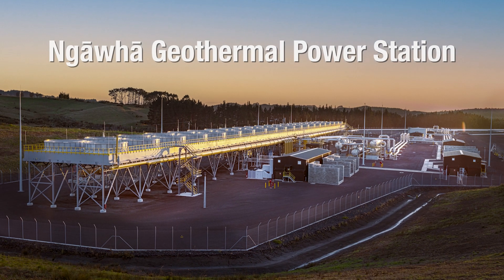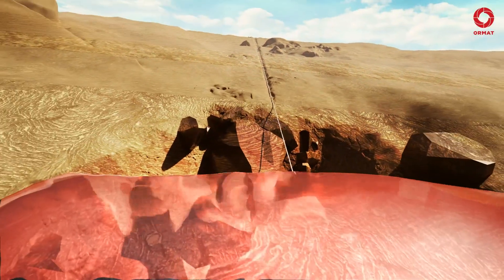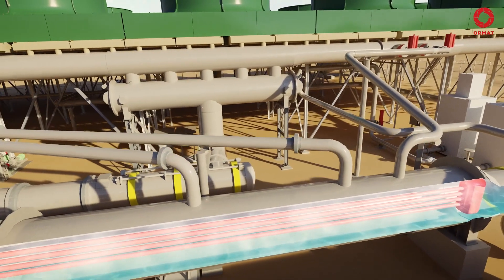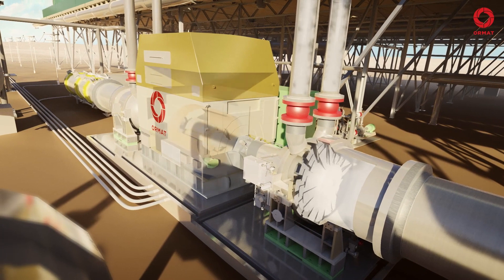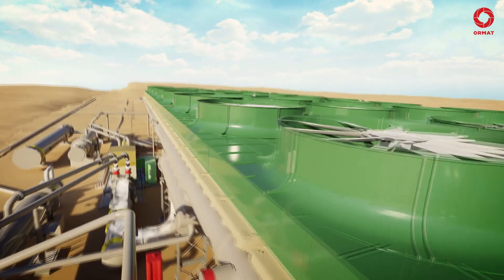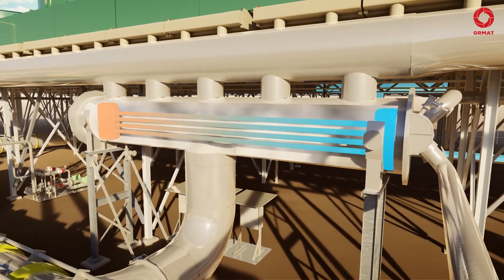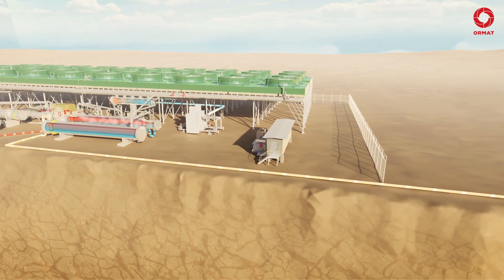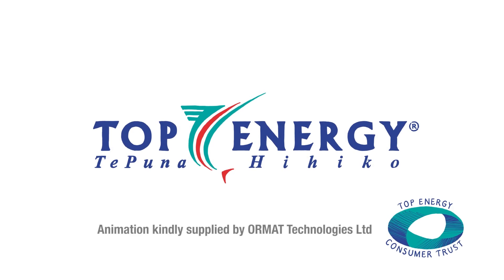Ngāwhā Geothermal Power Station - how it works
The Ngāwhā Geothermal Power Station (OEC4), one of the largest projects undertaken in Northland, New Zealand was commissioned in December 2020 and officially opened on 9 July 2021. The 32 Megawatt (MW) $189 million station secures an independent, affordable and renewable power supply for the people of Northland. This animation, kindly provided by ORMAT Technologies Inc. shows how the power station works